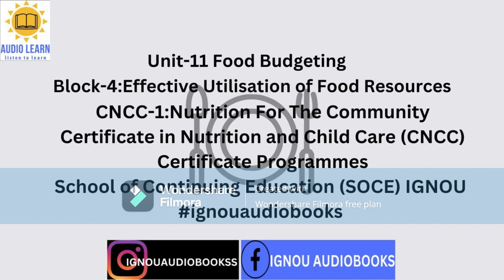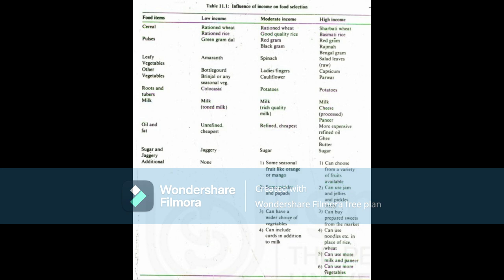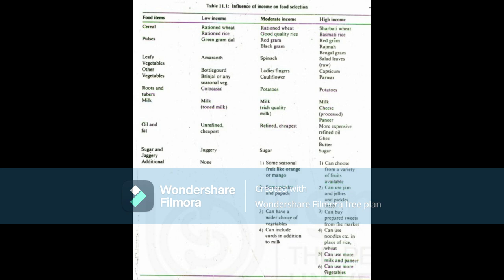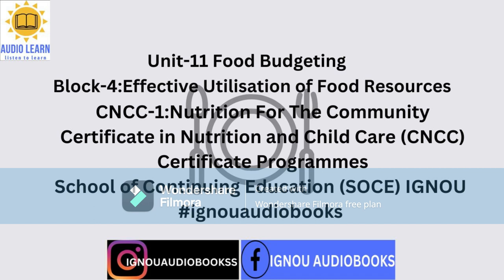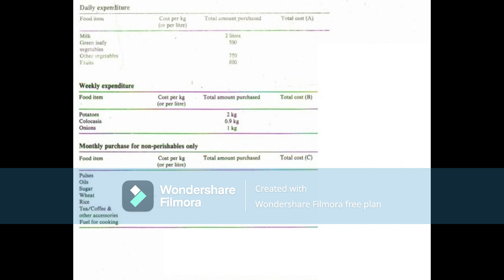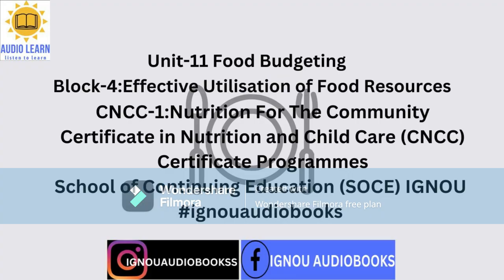Unit-11 Food Budgeting BLOCK-4 CNCC-1 CERTIFICATE PROGRAME SOCE IGNOU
Unit-11 Food Budgeting
Block-4 Effective Utilization of Food Resources
CNCC-1:Nutrition For The Community
Certificate in Nutrition and Child Care (CNCC)
Certificate Programmes,
School of Continuing Education (SOCE) IGNOU audiobooks
audiobooks,full audiobook,free audiobook,audiobooks free,complete audiobook,best audiobooks